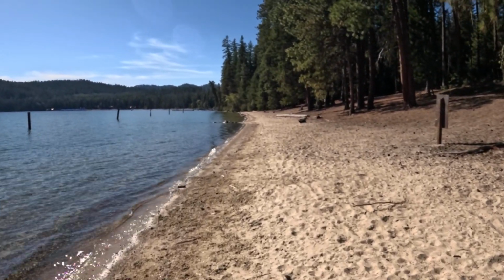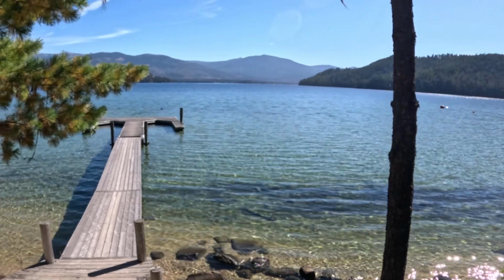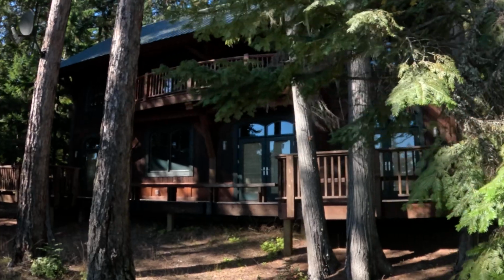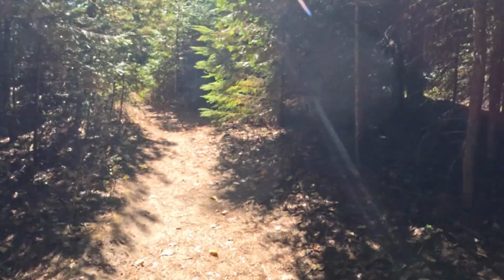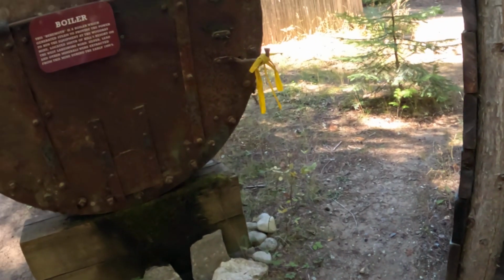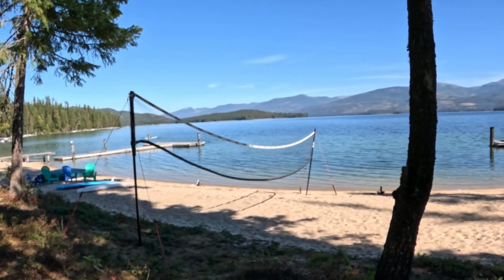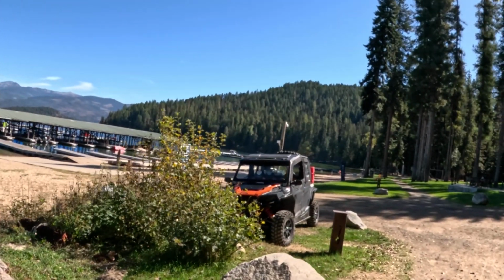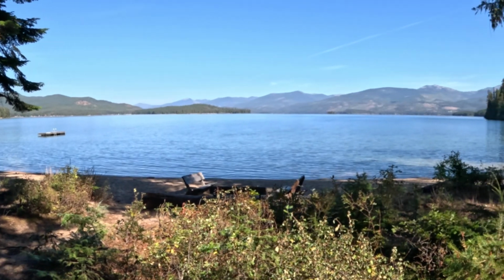A walk along the shore of Priest Lake Idaho from Luby Bay Campground to Hill's Resort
A walk along the shore of Priest Lake from site #10 at Luby Bay Campground to Hill's Resort Idaho.